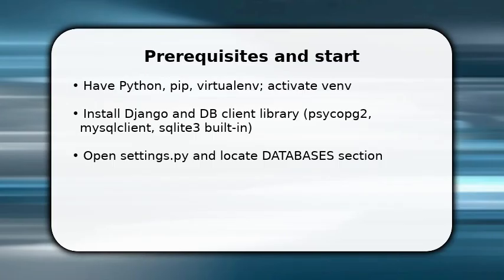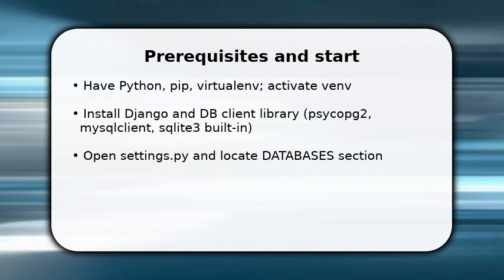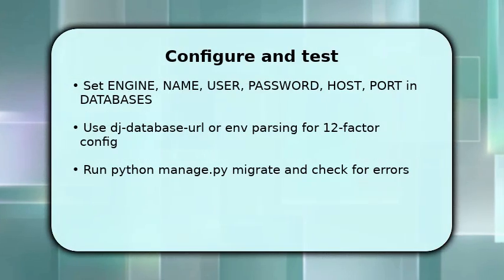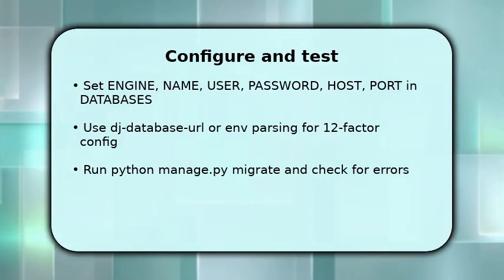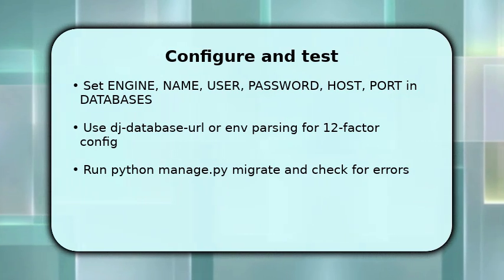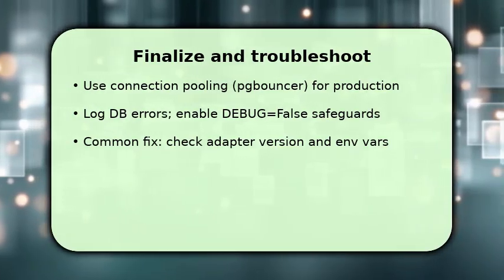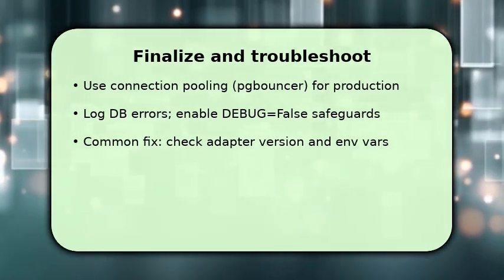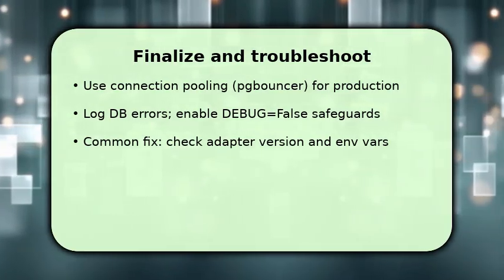How to Connect Database in Django (full Guide)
Dive into the comprehensive guide on connecting a database in Django, covering essential steps from installation to configuration. Learn best practices for setting up your data layer with ease.

connect database django, django full setup guide, database connection tutorial, configure mysql and postgresql with django, Django ORM basics